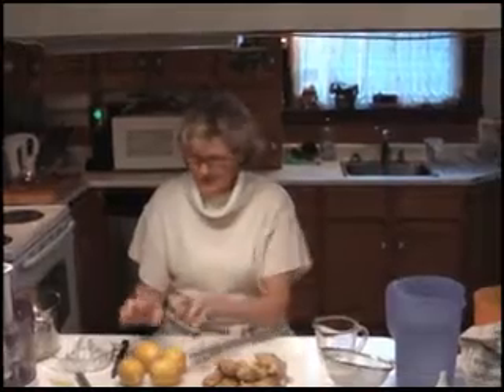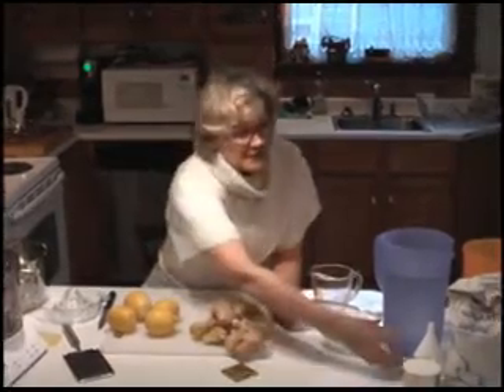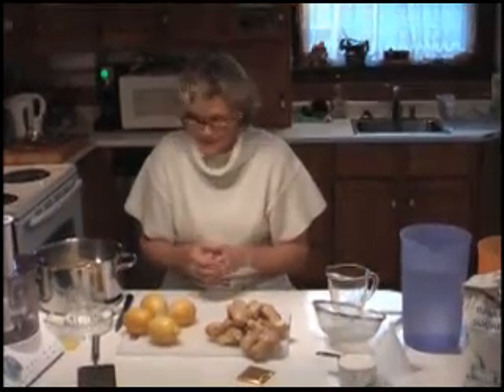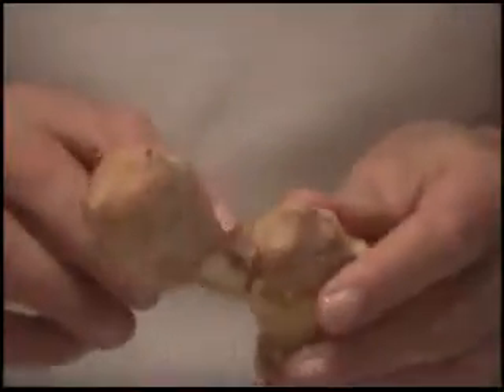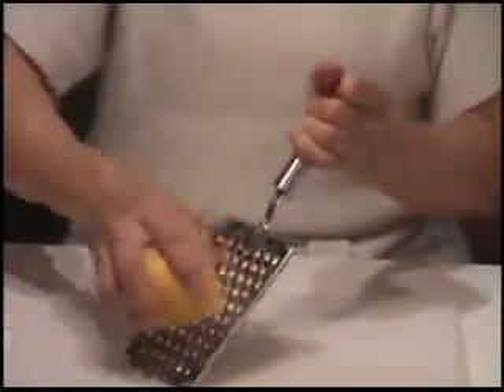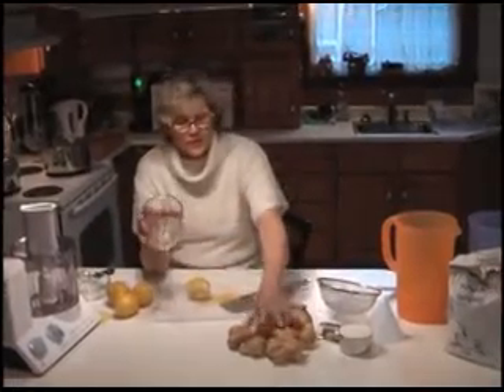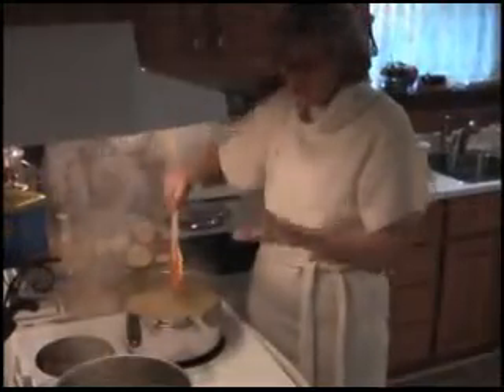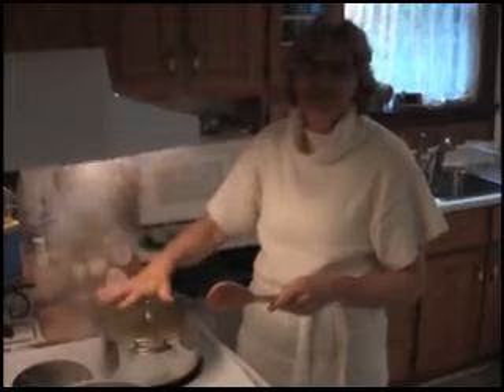How to make homemade Dainamite ginger beer - Part 1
Step by step instructions for making homemade ginger beer/ ginger ale. A great spicy ginger beer that is easy to make and very refreshing.